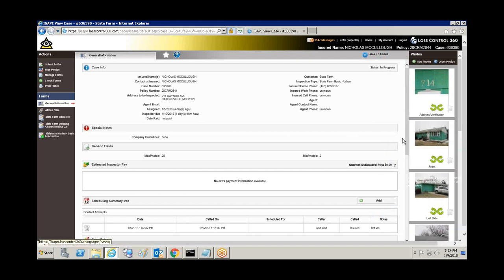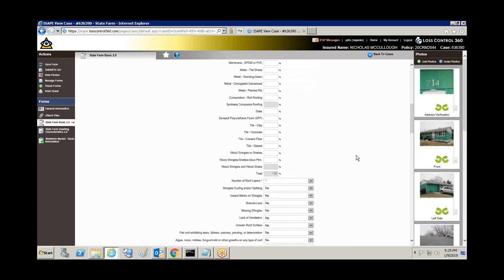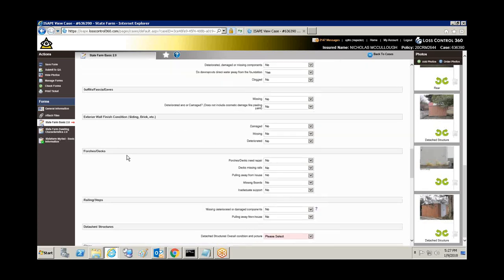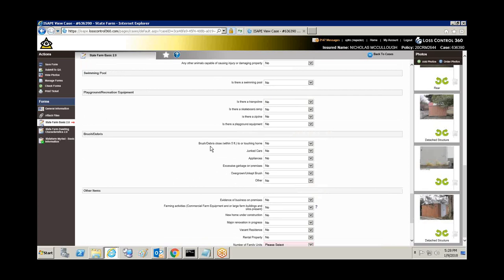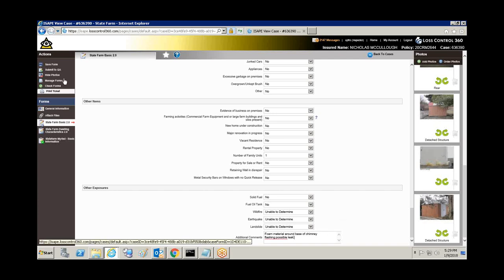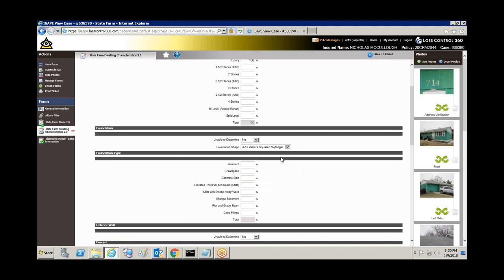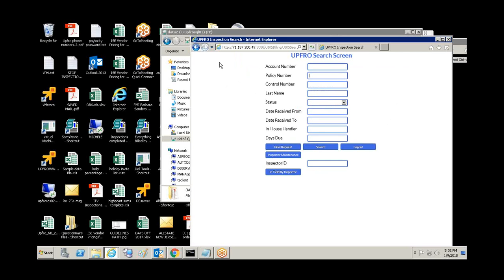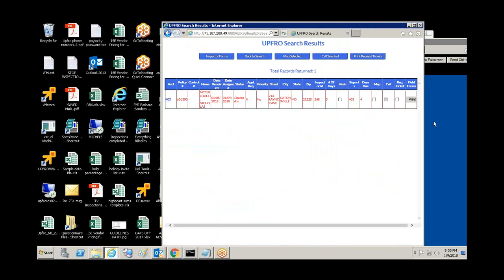2018 01 09 17 30 ISAPE2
UPFRO State Farm uploading instructions - Part 2